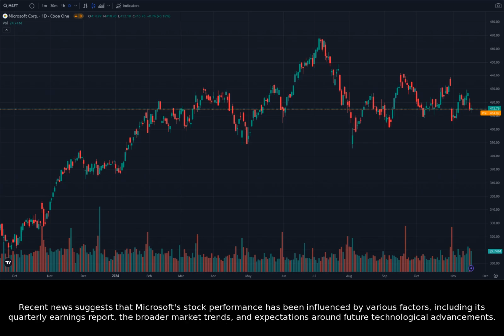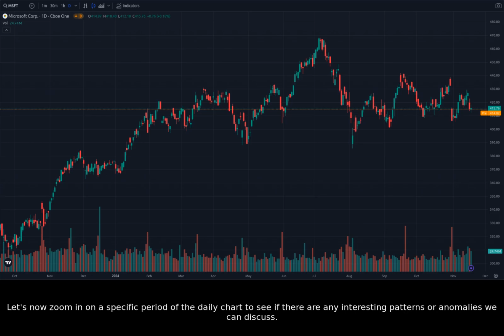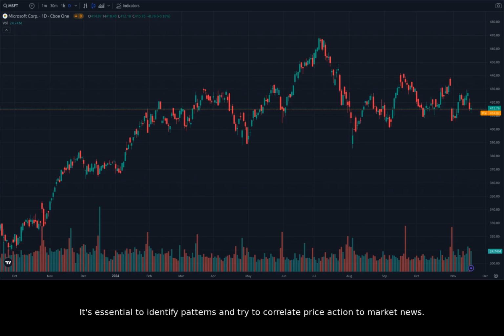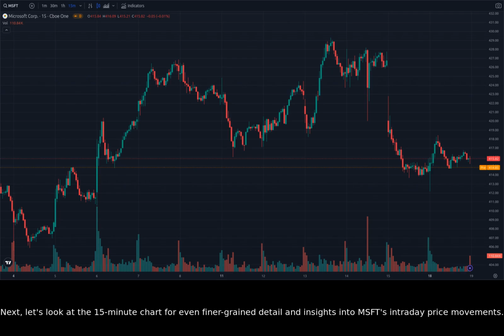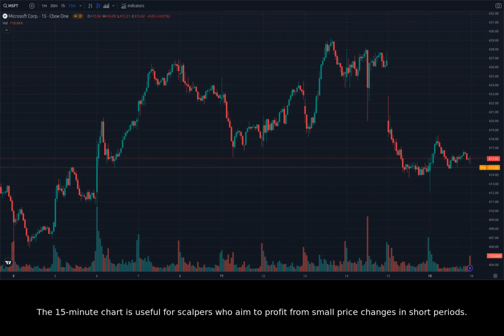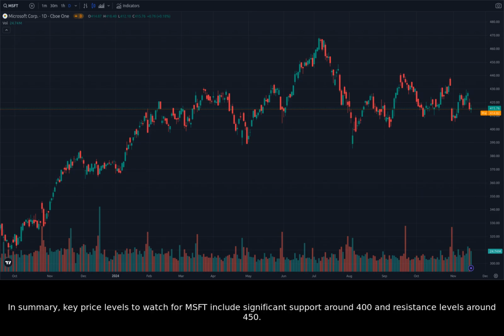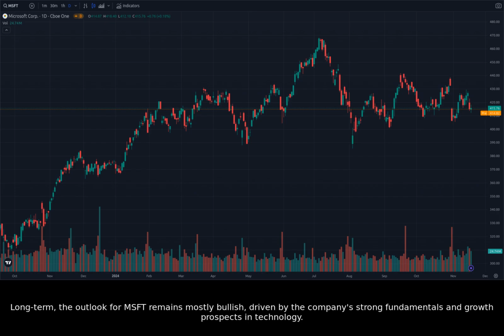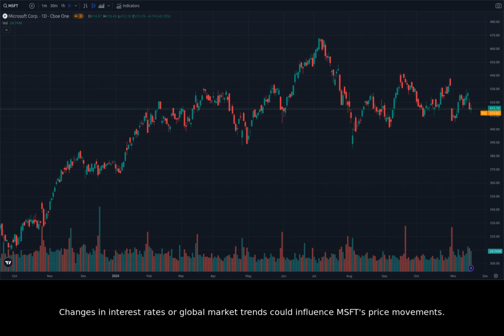MSFT Stock: News and Chart Analysis - November 19, 2024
Explain The Charts takes an in-depth look at MSFT stock today, November 19, 2024. We'll analyze recent news and events affecting Microsoft, correlating those events with the stock's price action across various timeframes. This comprehensive analysis covers trends, reversals, support and resistance levels, and key price points to watch for both short-term and long-term trading strategies. We'll provide unbiased predictions and the conditions that could make them more likely, along with important indicators to look out for.  Our MSFT stock analysis will include a detailed look at the daily, hourly, and 15-minute candlestick charts. We'll examine various aspects such as volume, price fluctuations, and trends, and discuss how these indicators support bullish or bearish interpretations. By examining the interplay between news events and the market data we'll develop a clearer understanding of MSFT's price movement.  Ultimately, this video aims to equip you with the necessary tools to make informed trading decisions. We will provide unbiased analysis of MSFT's price levels, exploring the probability of specific price targets and outlining factors that could increase their likelihood. Whether you are a seasoned trader or just starting your investment journey, this detailed analysis of MSFT stock will offer valuable insights into making calculated and confident trades.